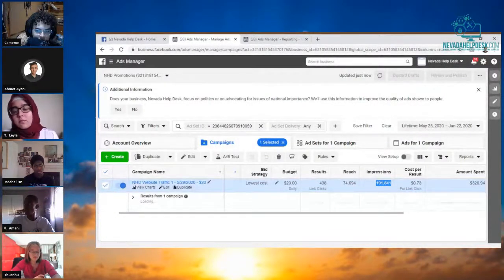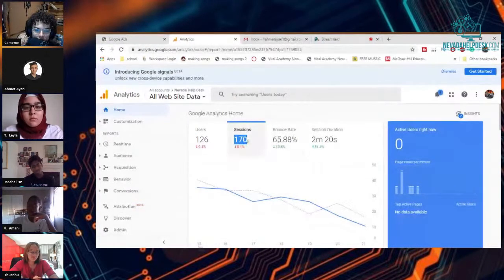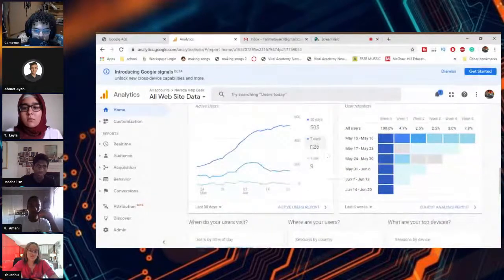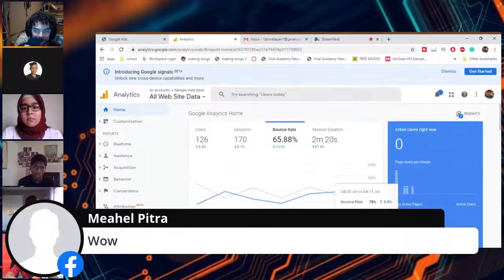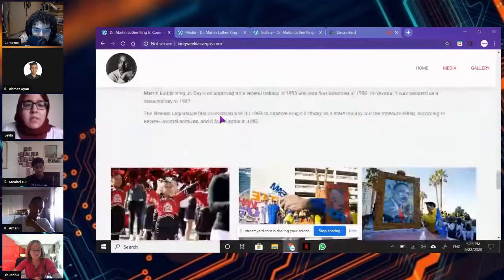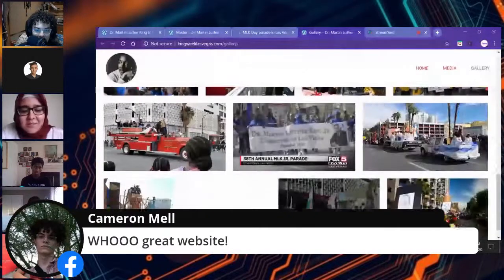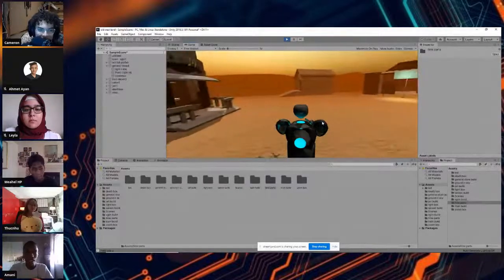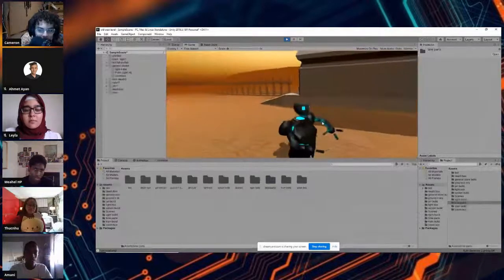Nevada Help Desk LIVE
LIVE with student support agents from Las Vegas - Weekly Digital Technology Showcase Monday Moment